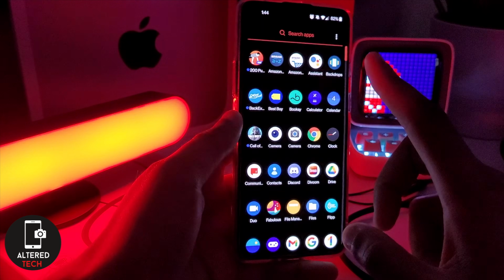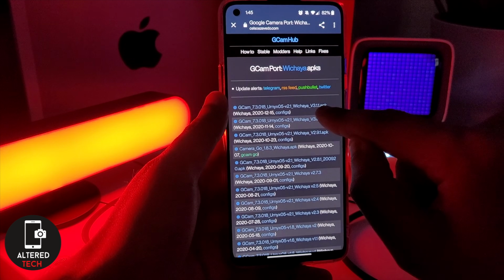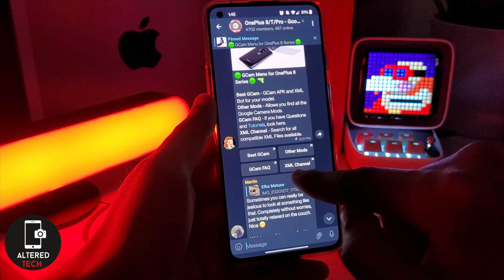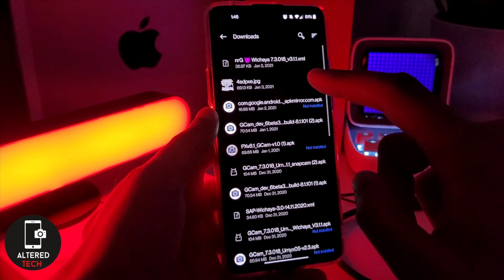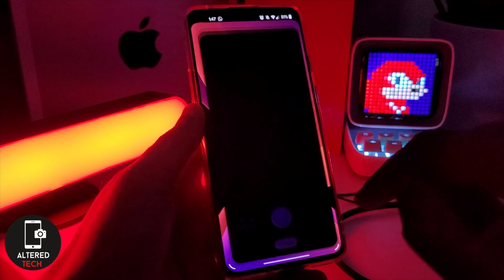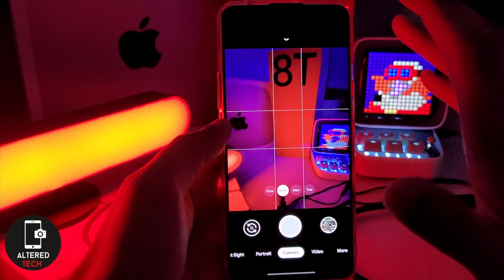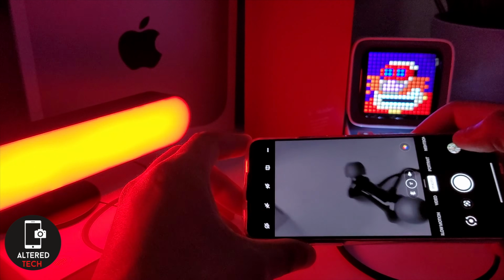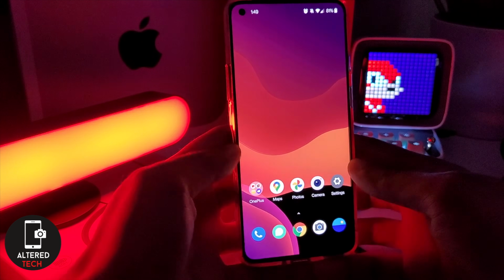The BEST GCam for the OnePlus 8T in 2021 // Wichaya 3.1.1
This is the best Gcam available for the OnePlus 8T and OnePlus 8T+5G devices. It's the Wichaya 3.1.1 gcam apk with the nrG wichaya 3.1.1 xml file.